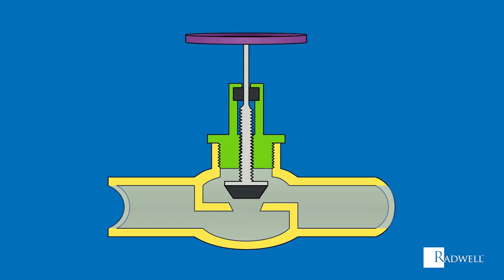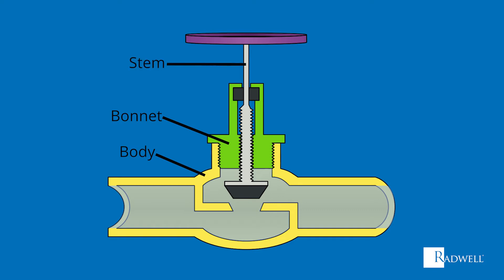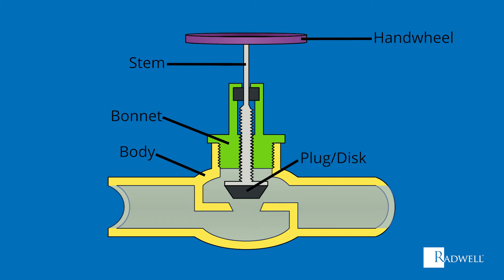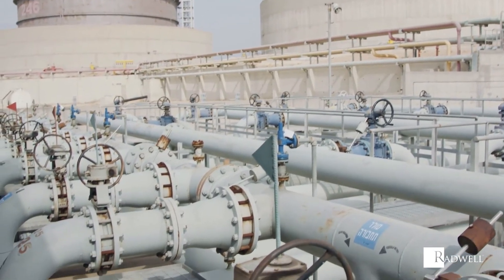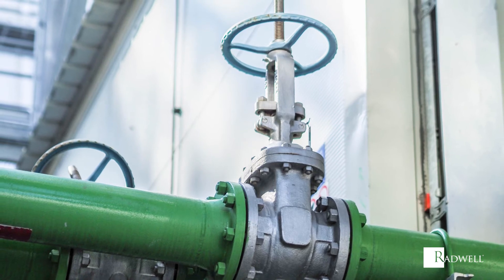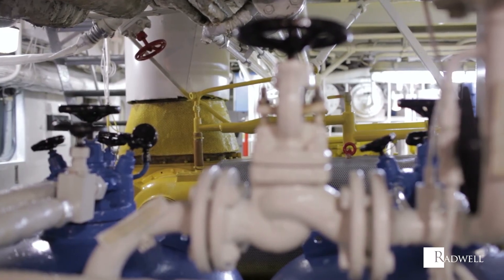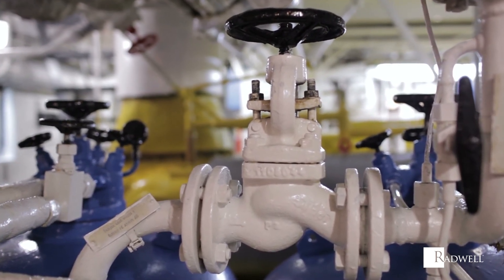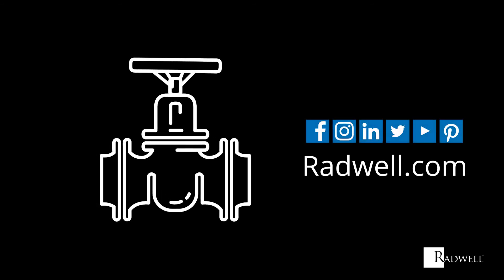What is a Globe Valve?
In this video from our "What Is" series at Radwell TV, learn about globe valves and how they work in an industrial environment